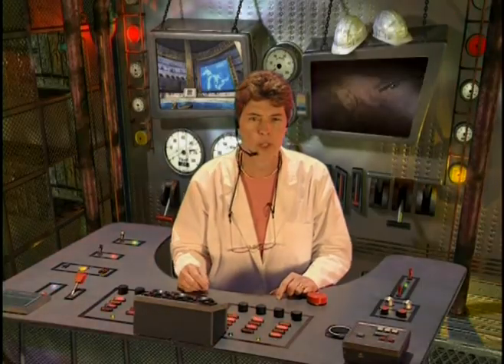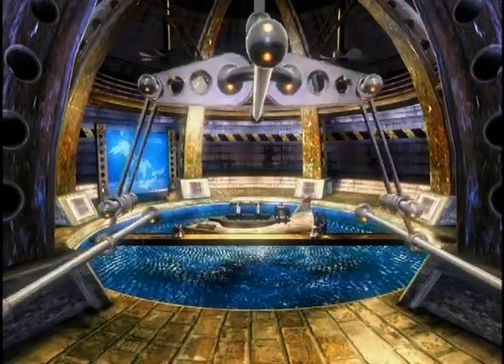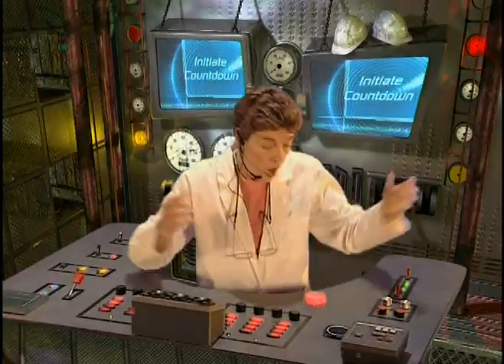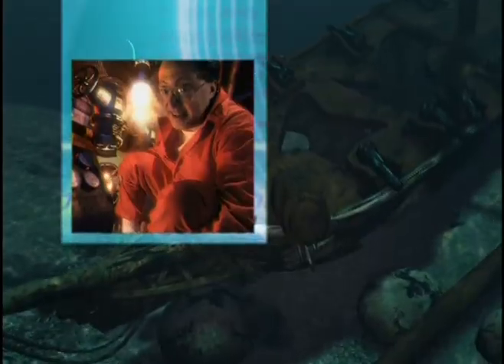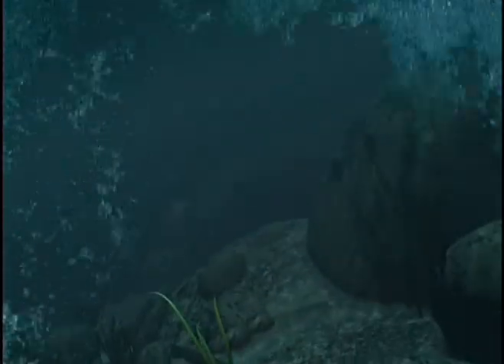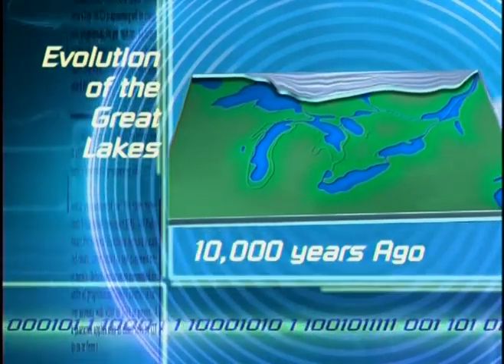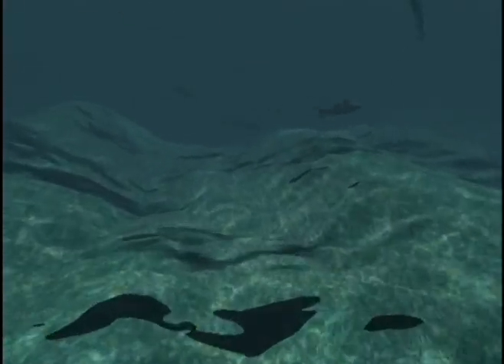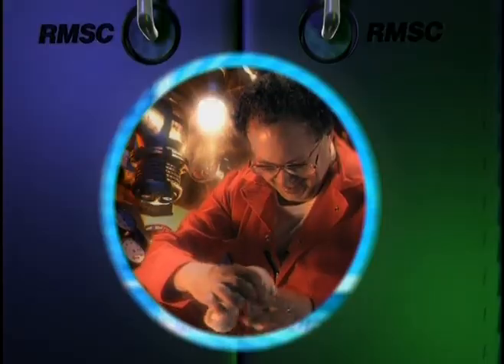RMSC Simulator Video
You can now enjoy our simulator from the comfort of your own home! Follow mission control as they take you on a journey to the inner depths of Lake Ontario.